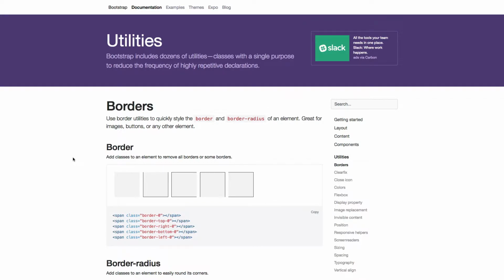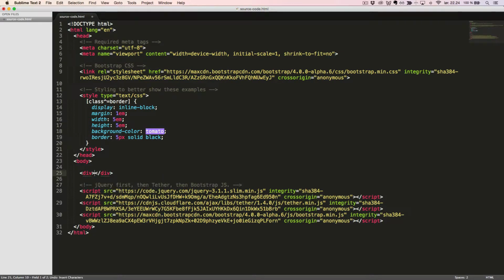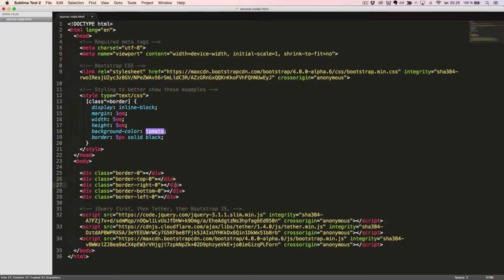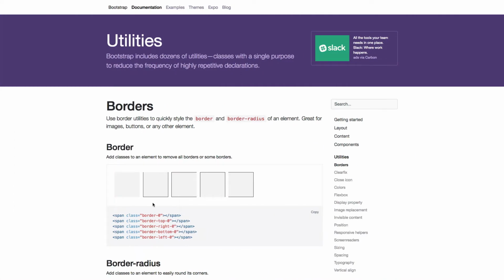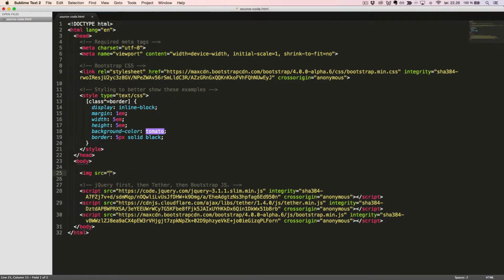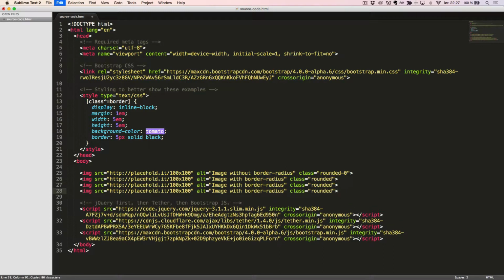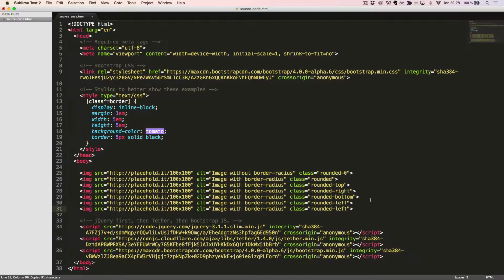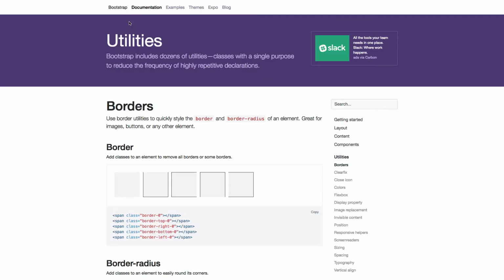Bootstrap 4 (Alpha 6) utilities: Borders